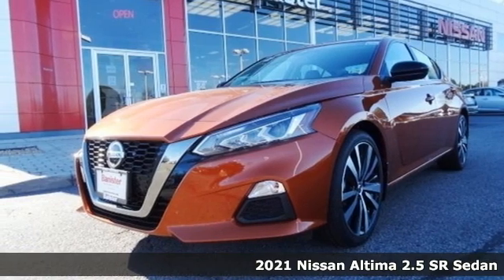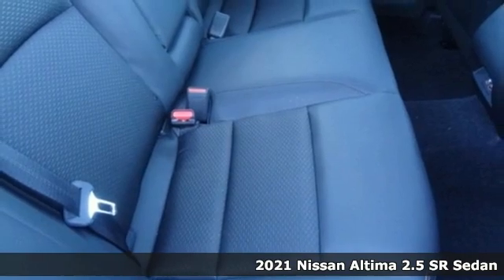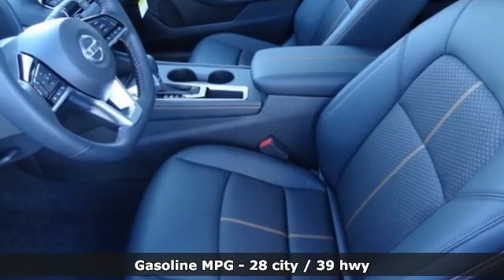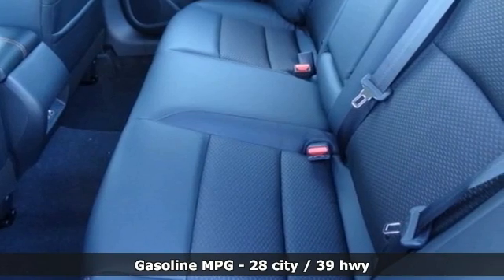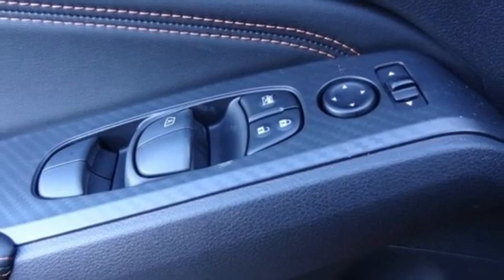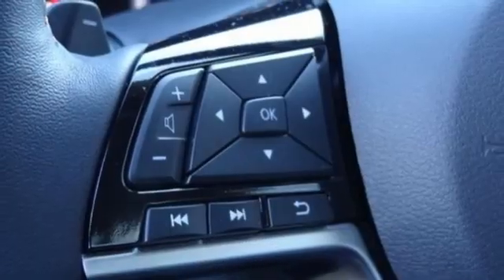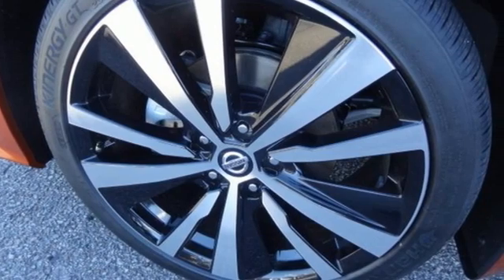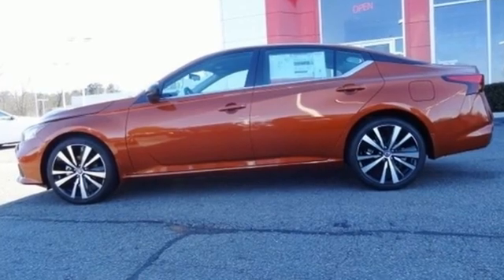2021 Nissan Altima Chesapeake, VA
Phone:

Year: 2021
Make: Nissan
Model: Altima
Trim: 2.5 SR
Engine: 2.5L 4-Cylinder DOHC 16V
Transmission: CVT with Xtronic
Color: Orange
Interior: Sport
Stock #: MN353246
VIN: 1N4BL4CV1MN353246

Address:
930 N. Battlefield Blvd.